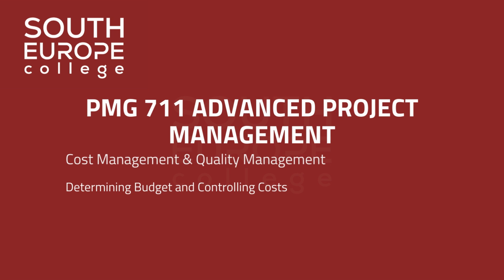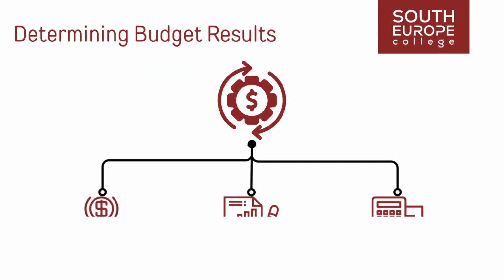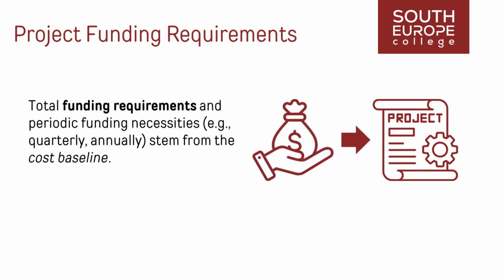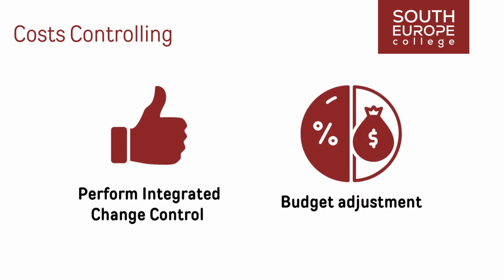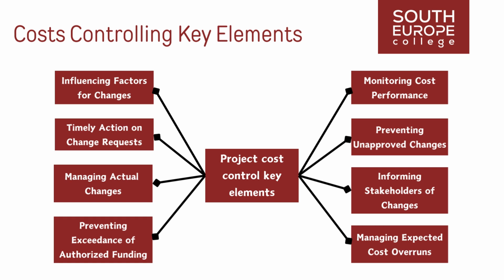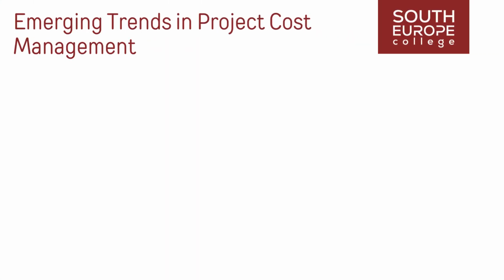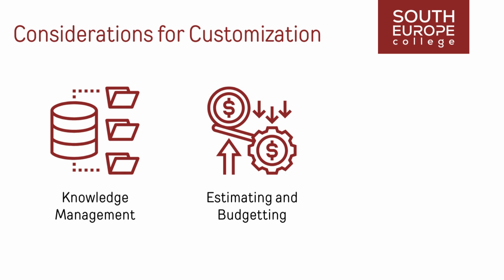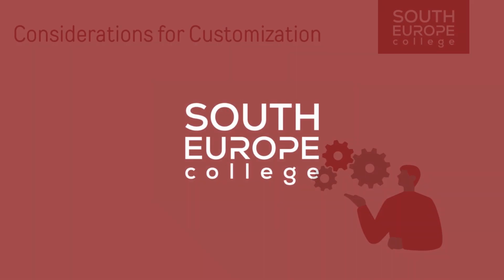PMG711 Advanced Project Management Week 5 Section 3